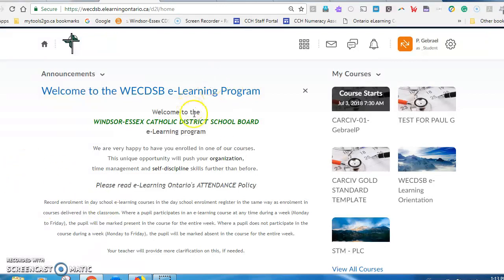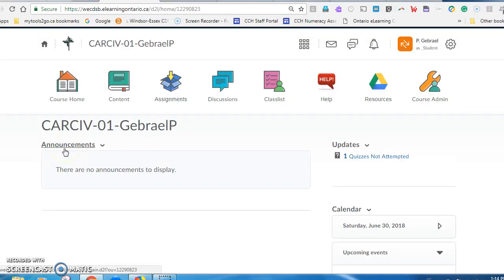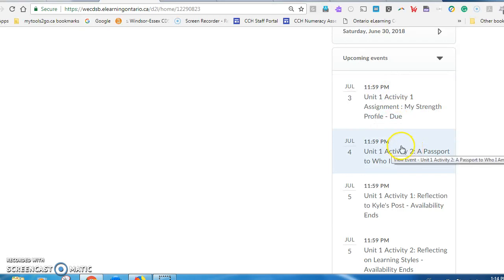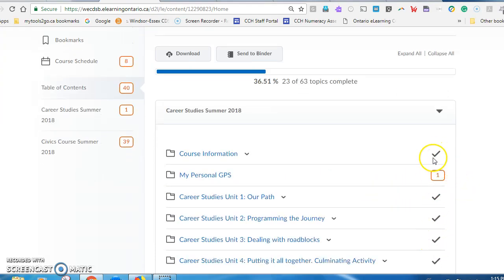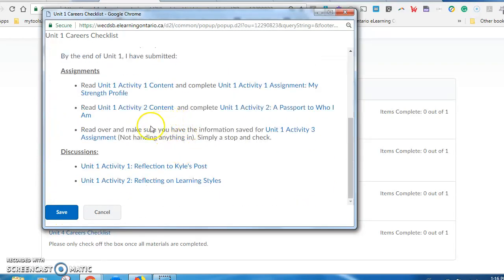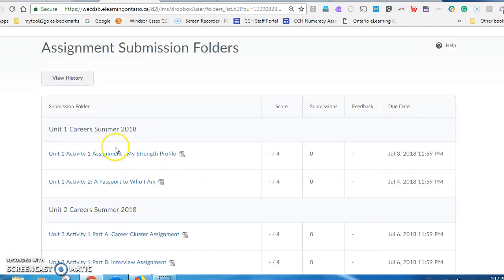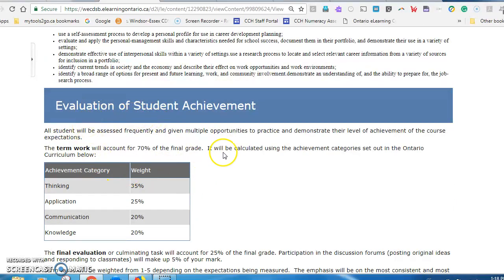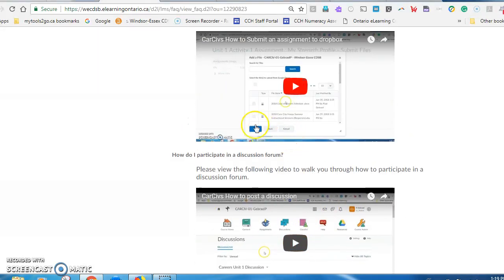Welcome to CarCivs